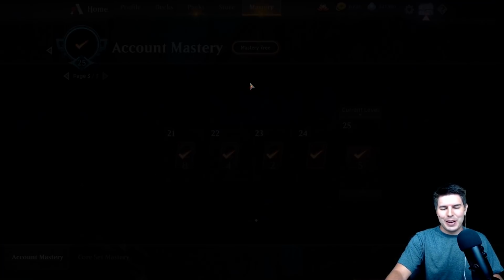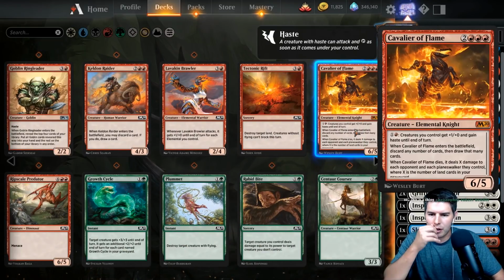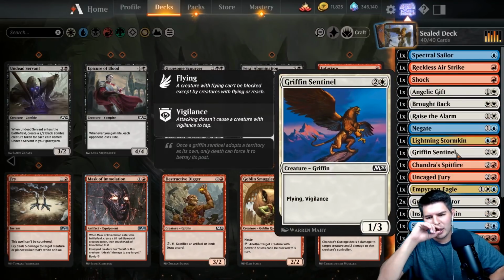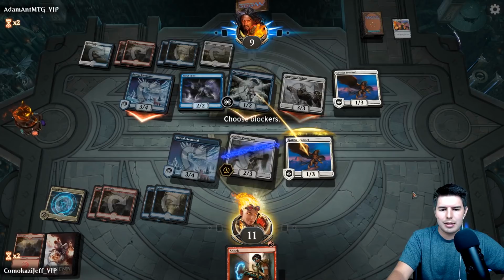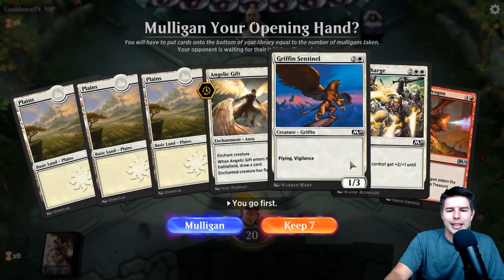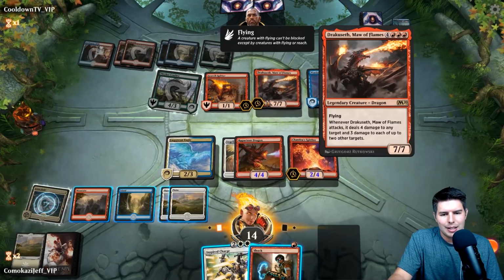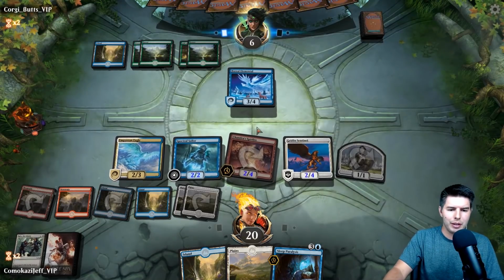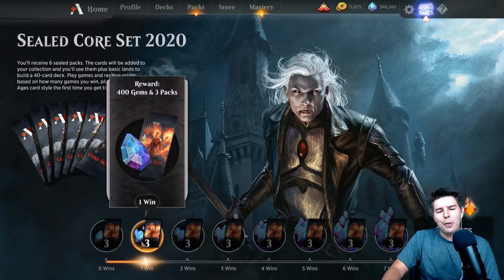M20 Sealed Event [MTG Arena] | Core Set 2020 Prerelease Event Sealed | M20 Limited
90% ... 45K/50K

Thanks again to Wizards of the Coast for Sponsoring me for this event!